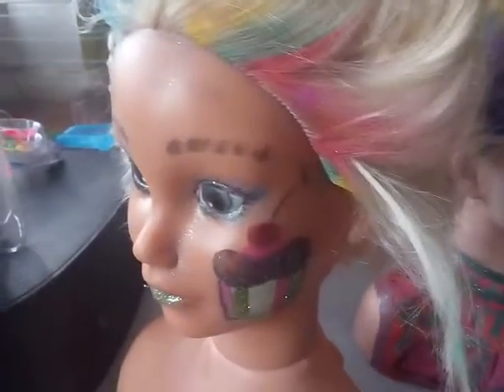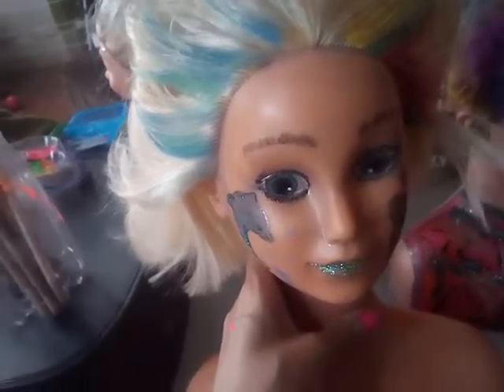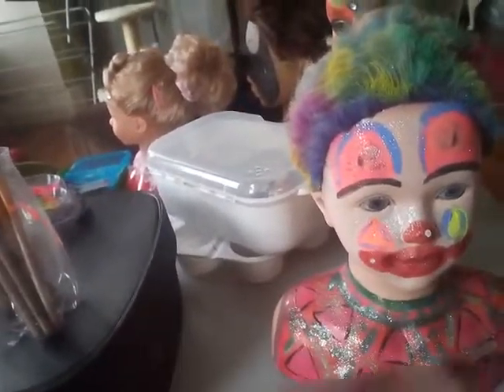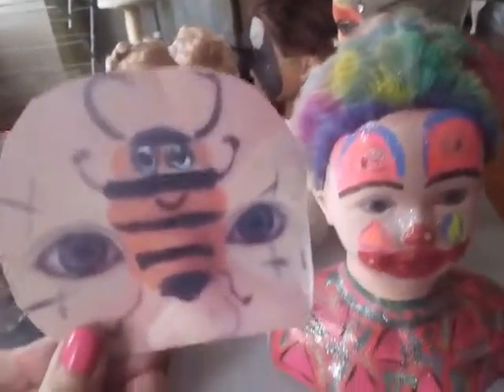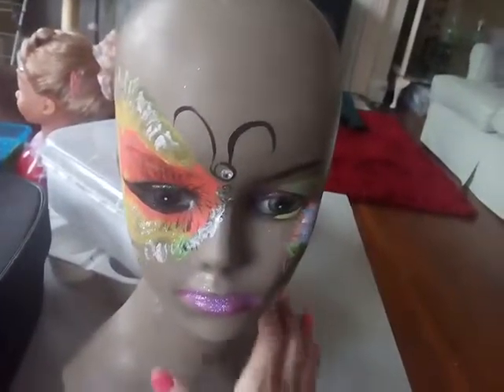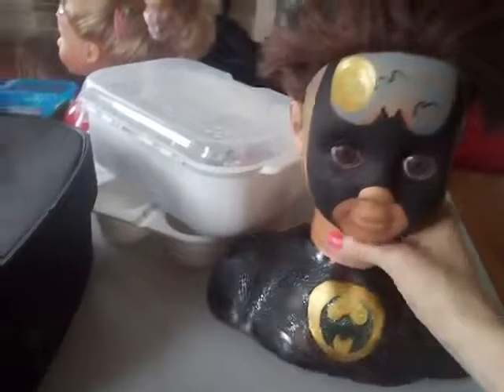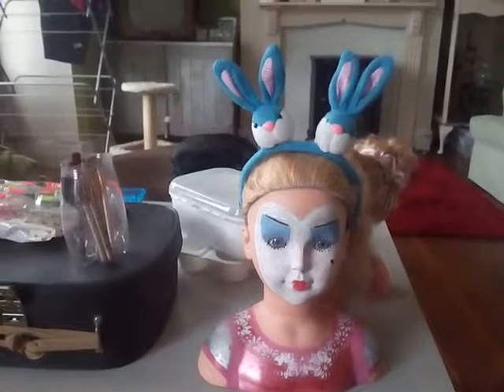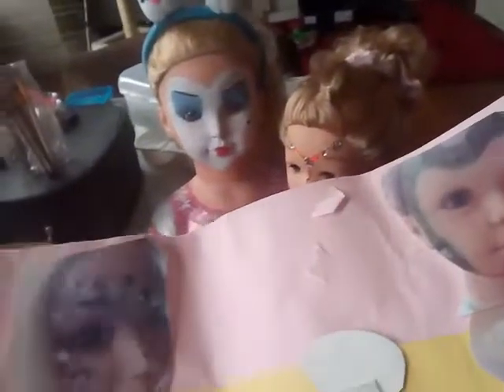Face2 face with my dolls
Just showing you my dolls heads and the designs I've done and I will do many more and how you can take many designs and get it clean and do it all over again so the little ones could do face painting of their own